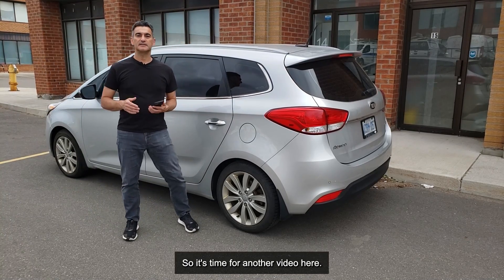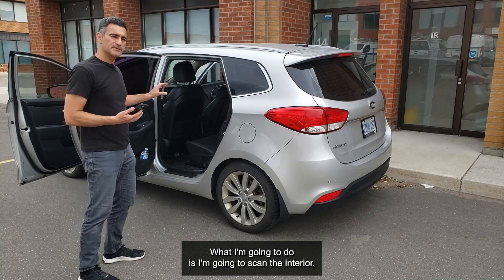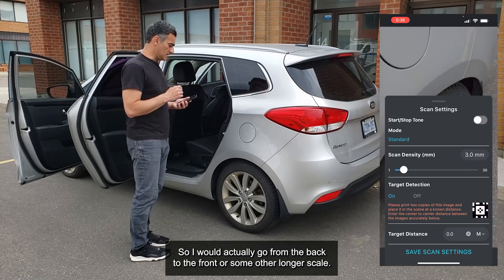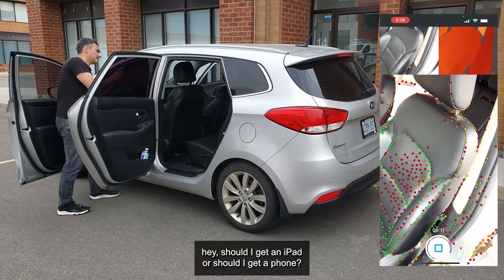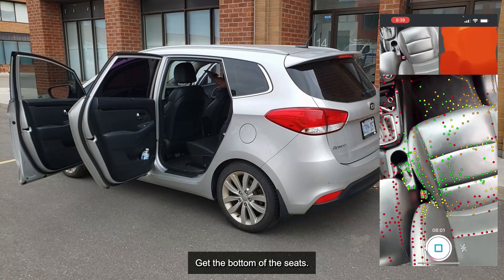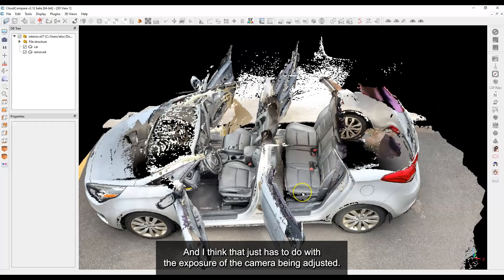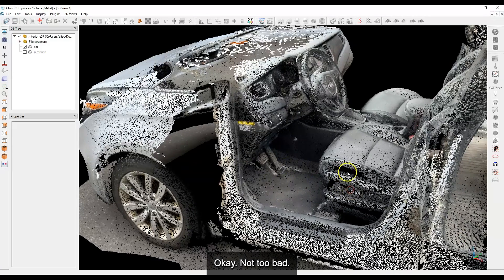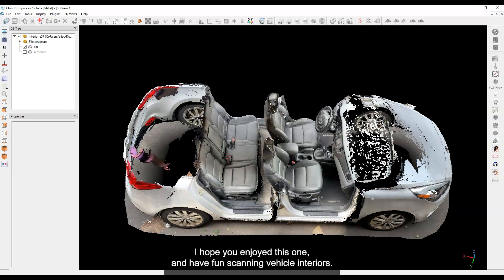TUTORIAL: Scanning Vehicle Interiors | Recon-3D iPhone LiDAR scanner app | 3D Forensics | CSI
Be informed as soon as we open registrations for our next course

This is a tutorial on how to scan vehicle interiors using Recon-3D iPhone LiDAR scanner app.

Recon-3D is a scanning app that uses the Lidar sensor on the iPhone to produce high quality, accurate data. Watch the video and learn its workflow.